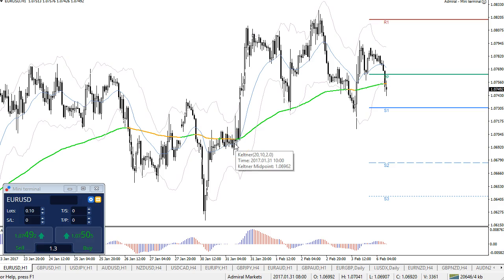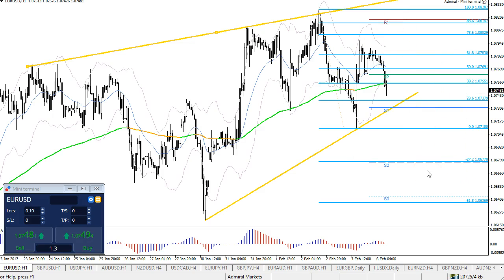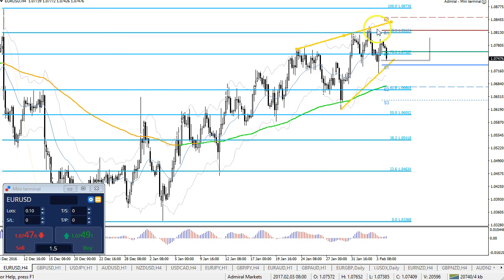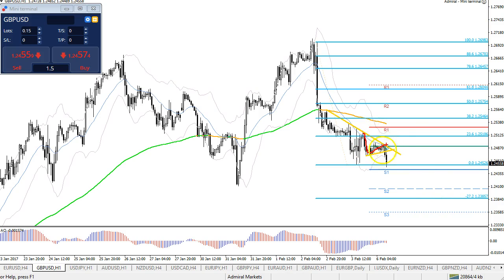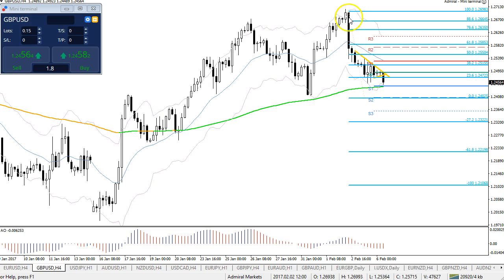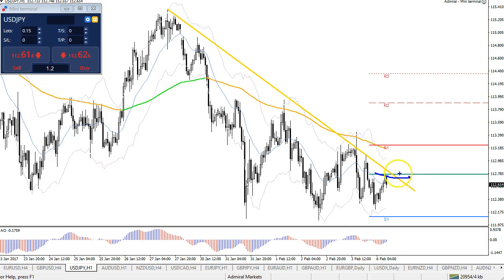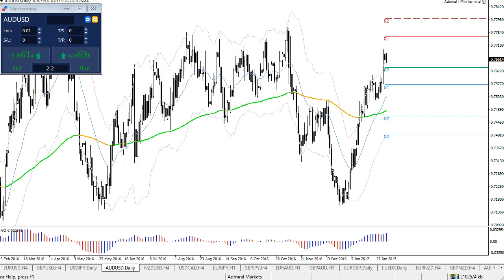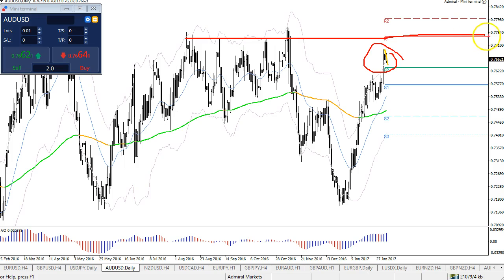Reversal Patterns at S&R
A review of the EUR/USD that is showing both a head and shoulders and a rising wedge chart pattern. Also the GBP/USD bearish momentum is analysed and a bullish ABC correction is expected after one more last push. The video also discusses the USD/JPY and AUD/USD.